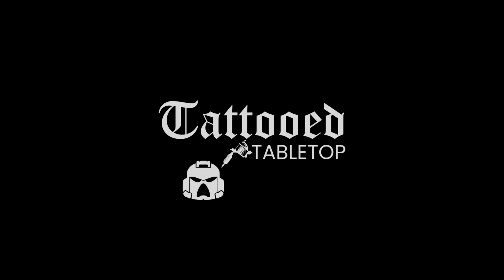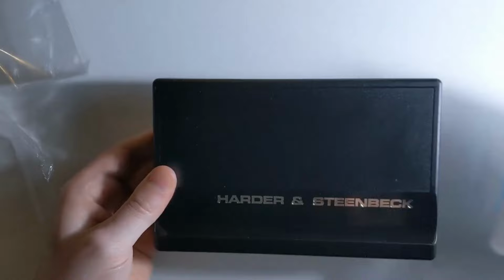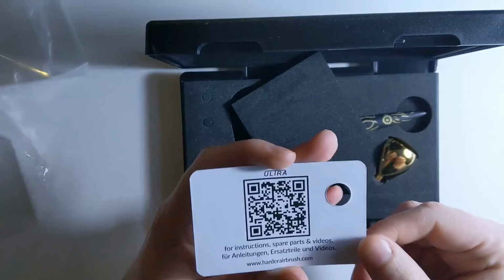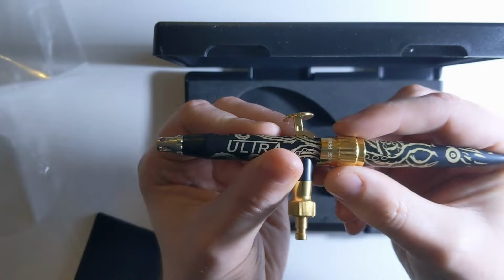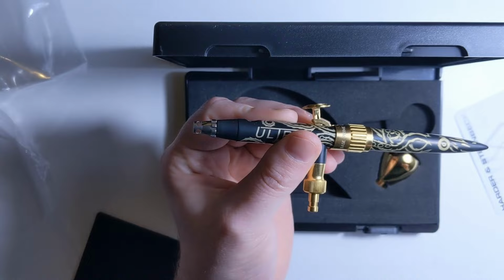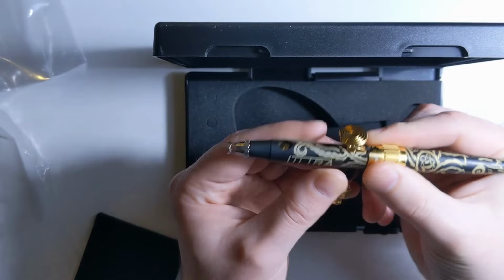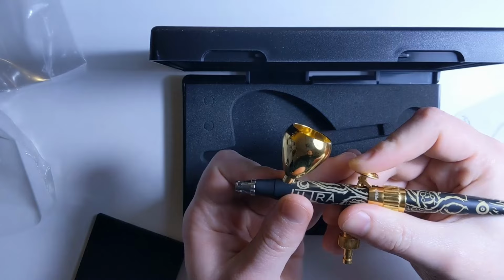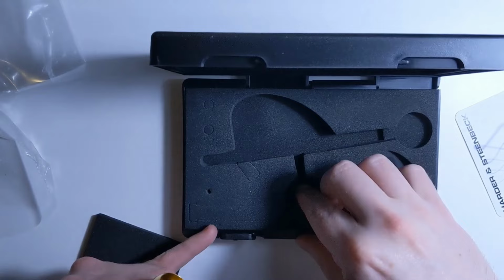Harder & Steenbeck Squidmar Airbrush Unboxing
Today I unbox my new Harder and Steenbeck Squidmar Ultra airbrush! This thing is a work of art and I CANNOT wait to try it on some models!